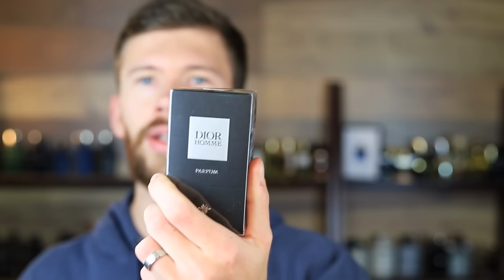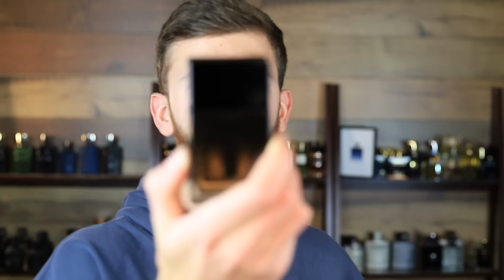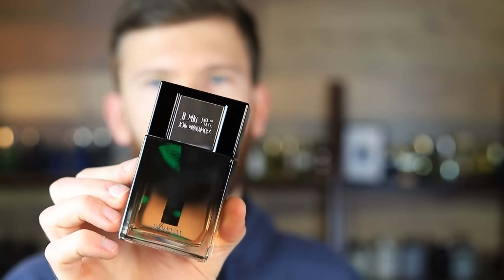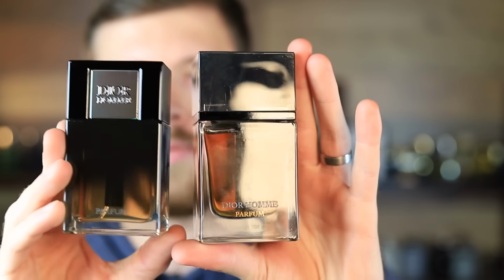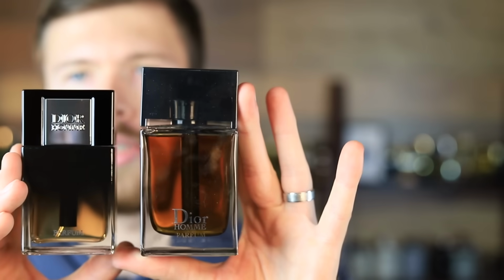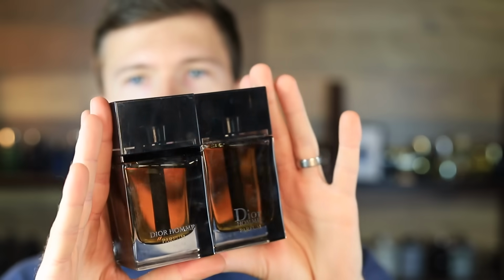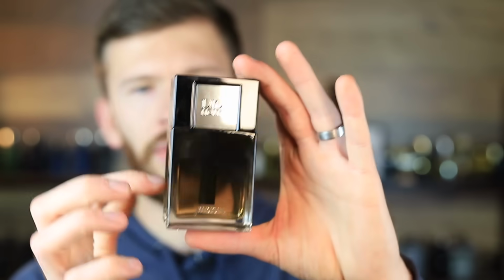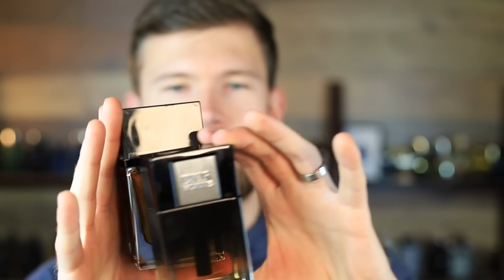NEW Dior Homme Parfum 2025 First Impressions - BIG Changes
Shop our growing selection of fragrance decants! Free sample with every order while supplies last.

15 BEST Fresh Fragrances You Can Buy For The PERFECT Collection